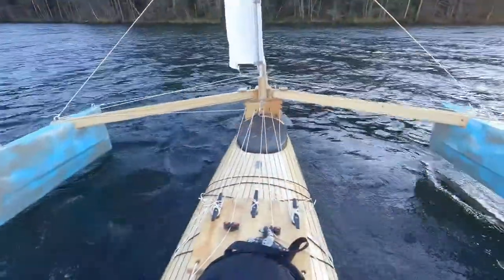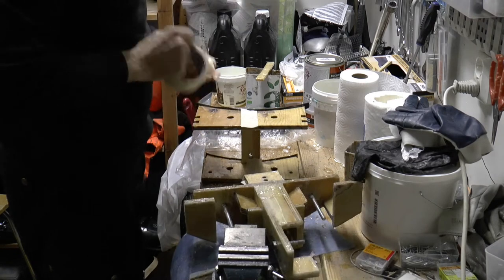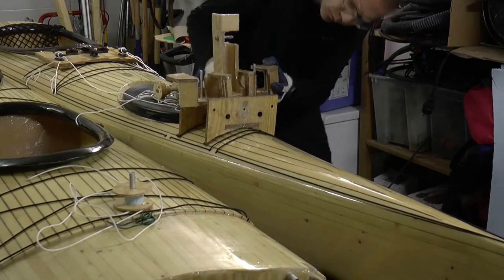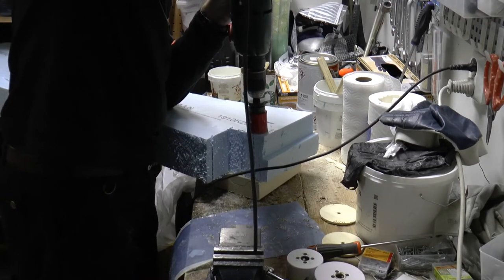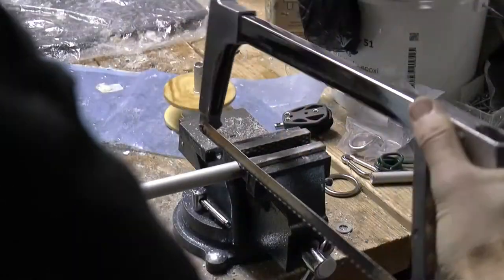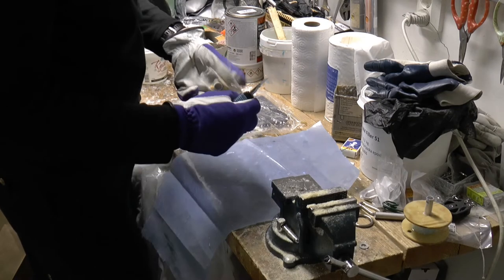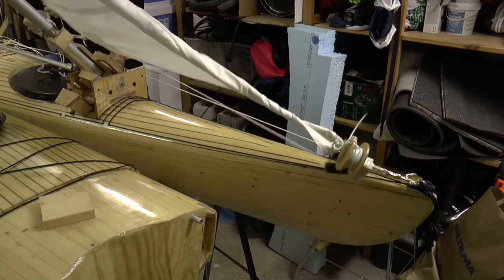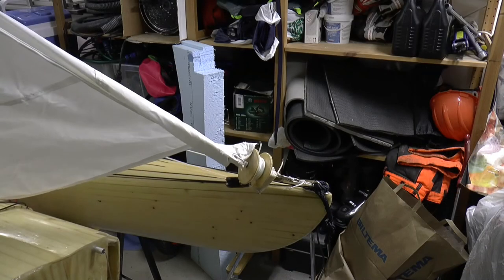Making a furler for my DIY kayak and other improvements for sailing the kayak as trimaran #165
In this episode I adjust the sailing equipment on my DIY sailing kayak. On the first test launch I noticed some improvments needed and now I adress these. I build a better furler, improve the fitting to the fabric deck and lower the pontoons to cope with wobbling.